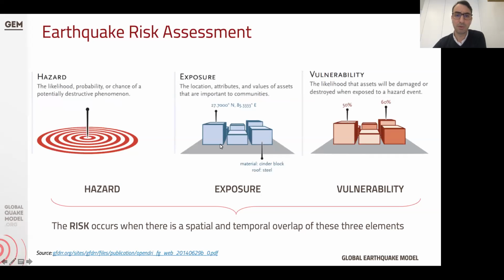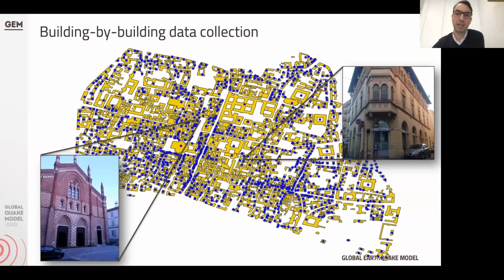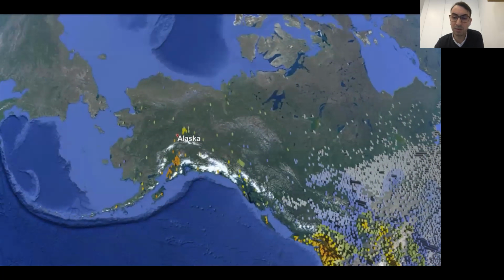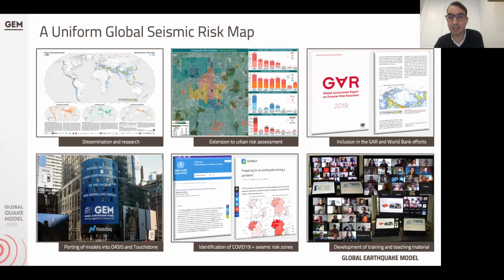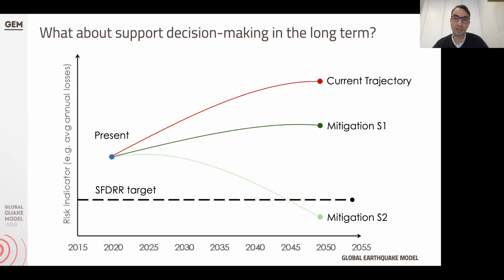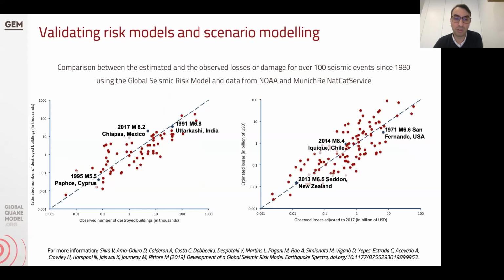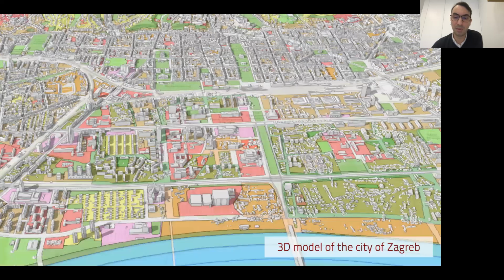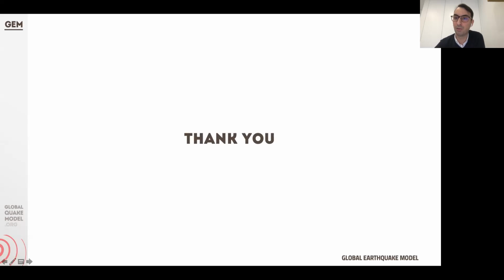EPICentre Seminars - Earthquake Risk Assessment: Current Challenges & Future Trends (Dr Vitor Silva)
Dr Vitor Silva

Risk Coordinator at GLOBAL EARTHQUAKE MODEL

In this seminar Dr Vitor Silva from Global Earthquake Model (GEM) will discuss current challenges in existing risk models, as well as how big data and machine learning can be incorporated in the risk assessment process to improve the current practice.

What do we want from an earthquake risk assessment?
The expected damage for a single event?
Loss metrics considering all possible future events?
The impact at the urban level?
Our current knowledge on seismic risk modelling can shed light on these questions, but not without fundamental caveats, that must be understood by the risk modelling community. This presentation will discuss current challenges in existing risk models as well as how big data and machine learning can be incorporated in the risk assessment process to improve the current practice.

Host: Arash Nassirpour